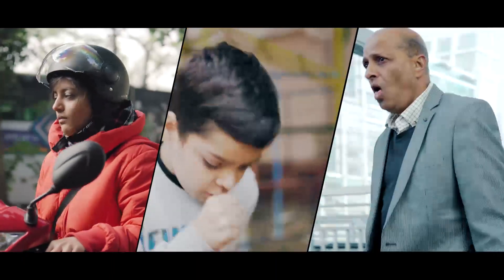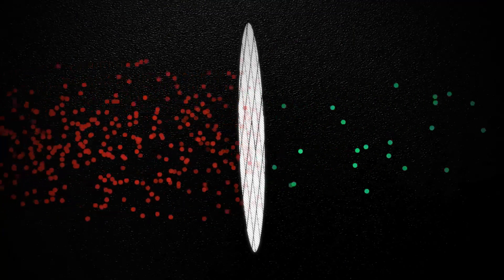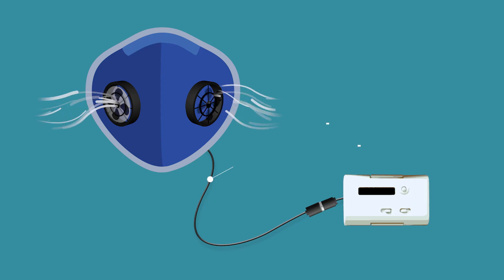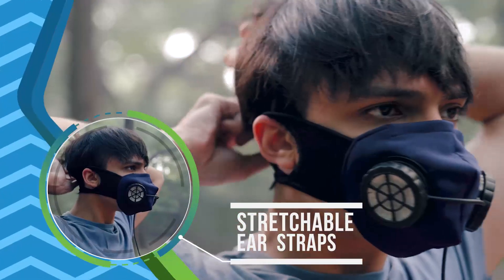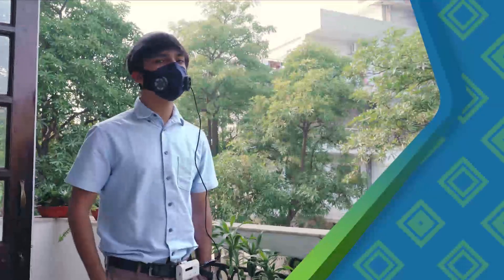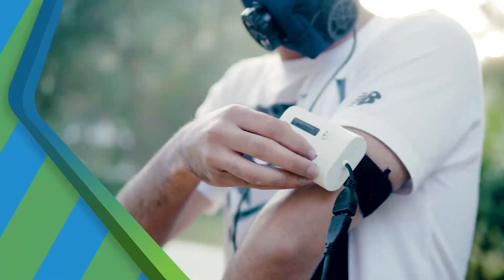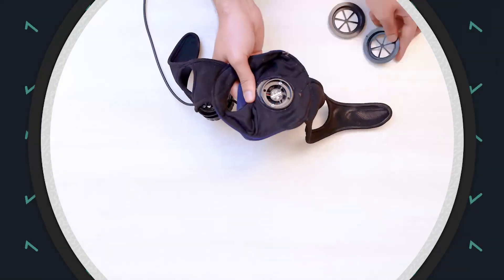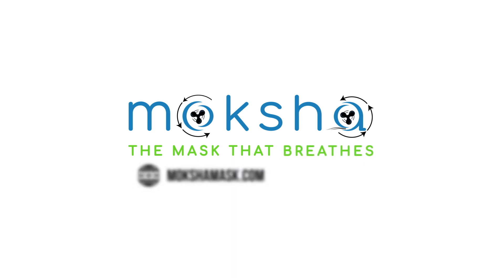Moksha, the Mask that Breathes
Our Moksha brand of path-breaking air pollution masks uses a powerful fan to suck in clean air through the filter and an exhaust fan of a similar configuration to expel stale air from the mask thus making it effortless on the part of the user to breathe fresh air comfortably. These fans are run by an equally powerful battery positioned at a safe distance from the face rather than being embedded in the fans.
Moksha, the Mask that Breathes, a pathbreaking “Made in India” device has been designed and produced by the brightest minds of the country after a year of painstaking research and development and product trials. Let us hear what users have to say about Moksha.